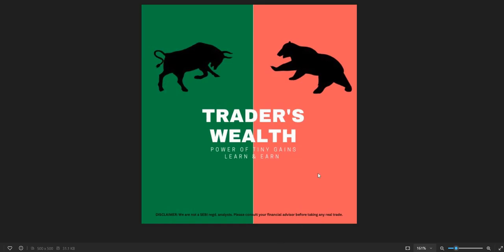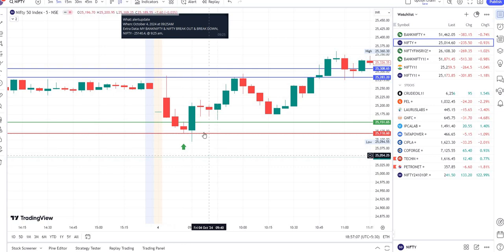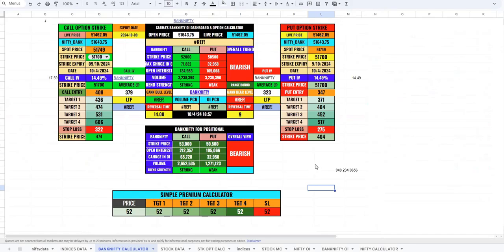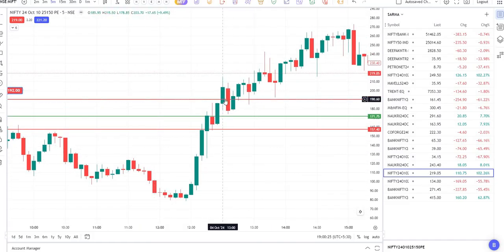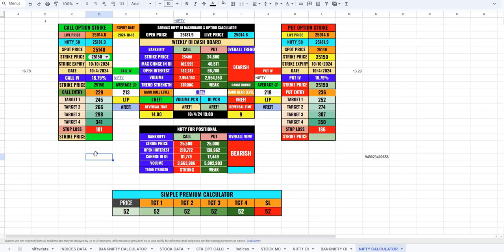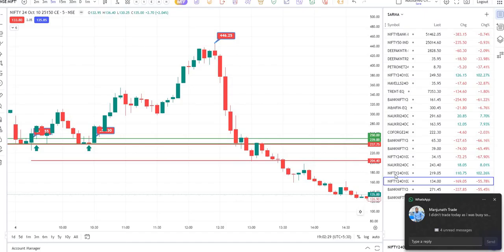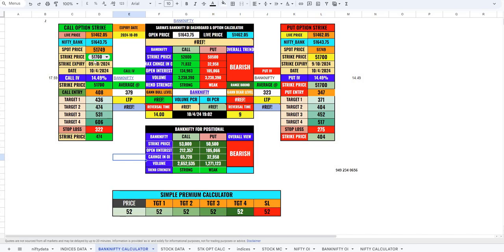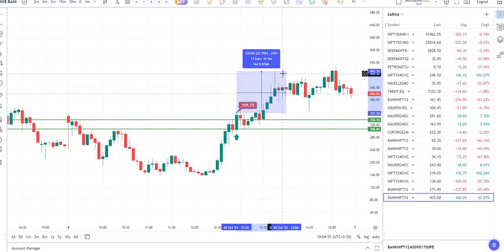Powerful BREAKOUT & BREAKDOWN ALERTS, for BANKNIFTY, NIFTY & FINNIFYTY OPTION trading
In this video I have shown the success story again.

To open account in click the below given links